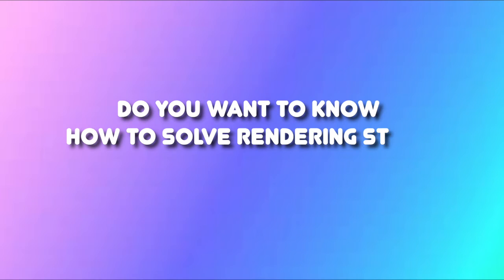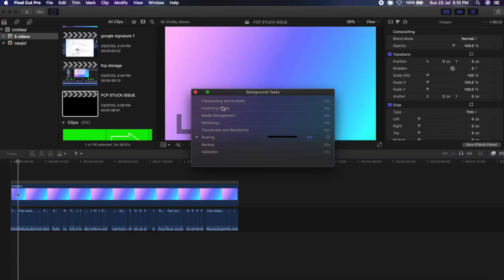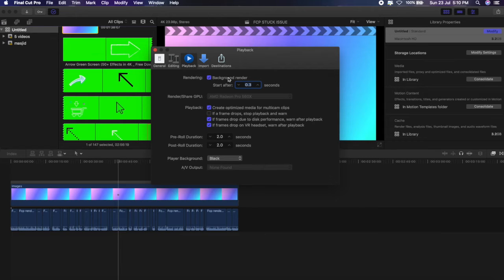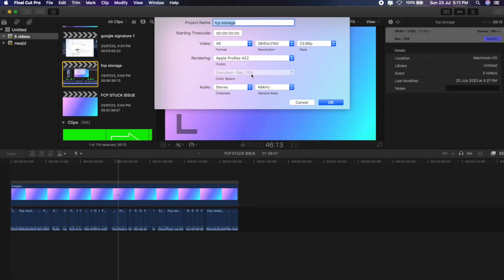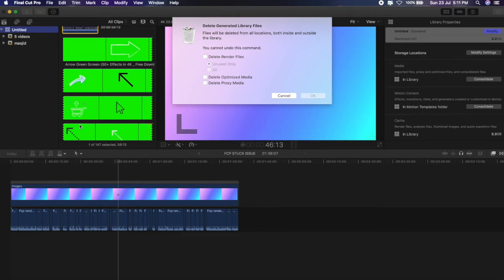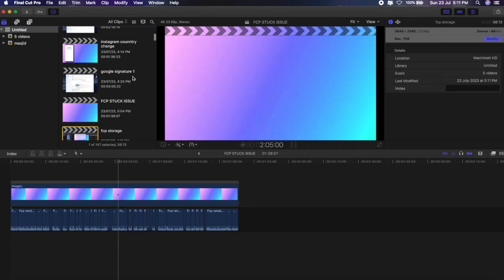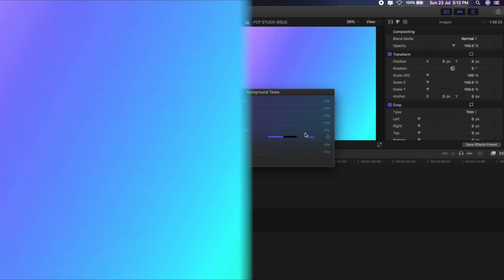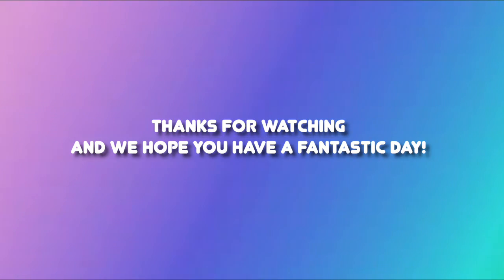How To Solve Rendering Stuck In Final Cut Pro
In this video, we will show you how to  fix the "rendering stuck" problem in Final Cut Pro X step-by-step in just 3 min.